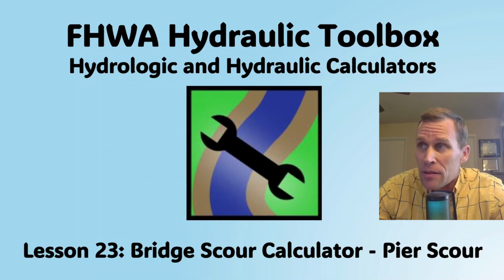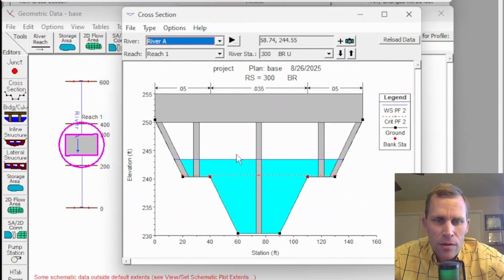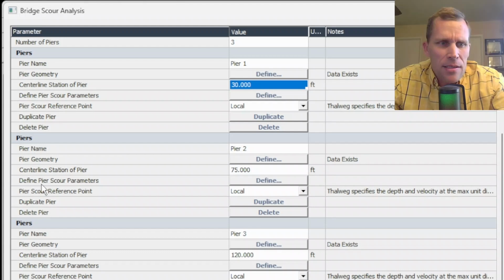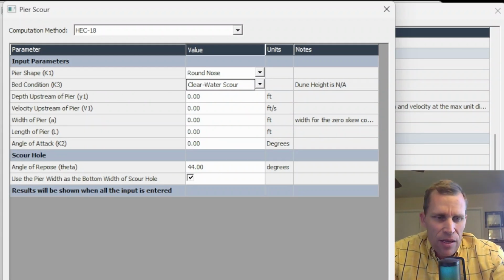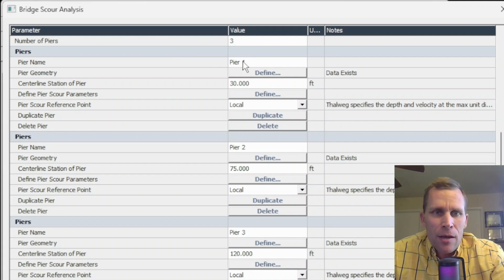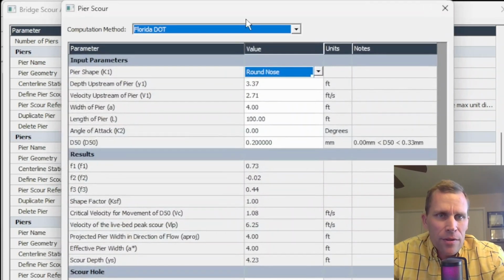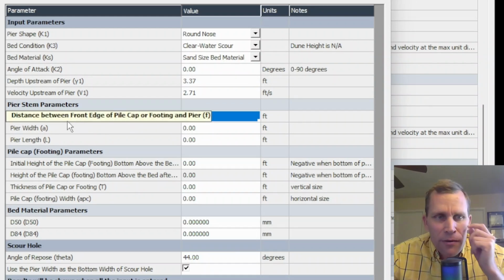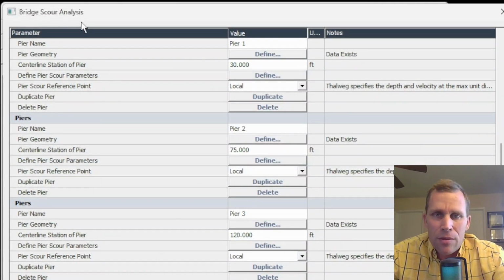FHWA Hydraulic Toolbox Lesson 23 - Bridge Scour Calculator - Pier Scour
Hydraulic Engineering Circular No. 18 (PDF File)
"Evaluated Scour at Bridges"